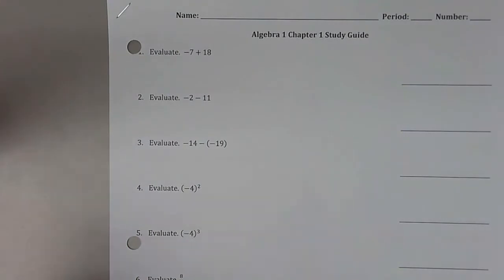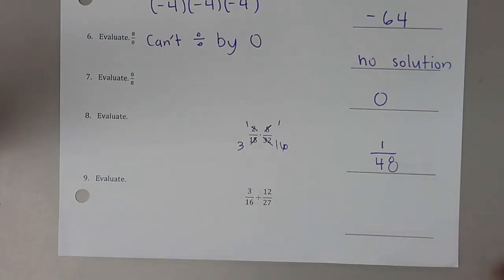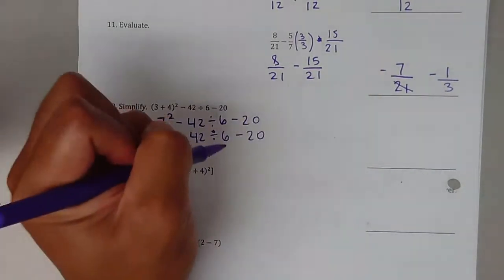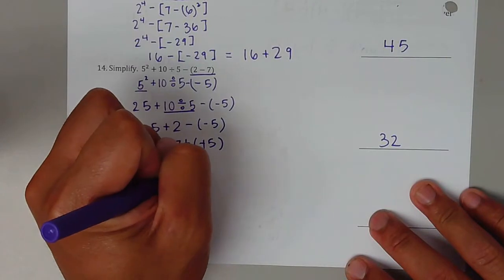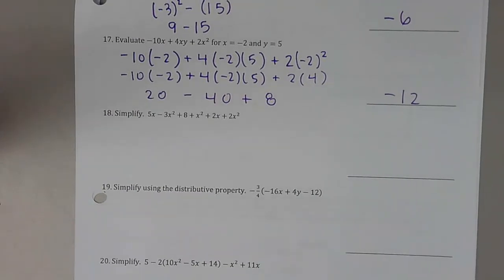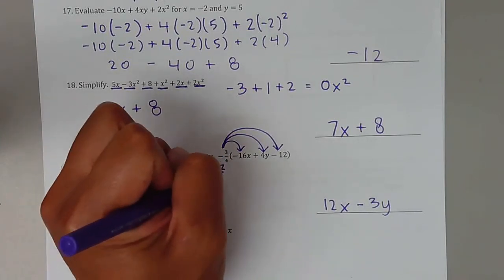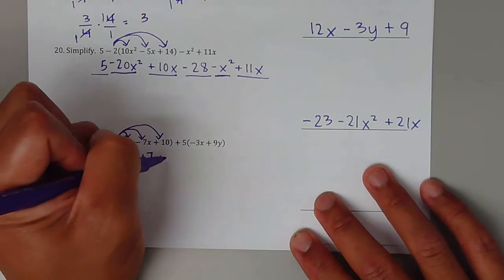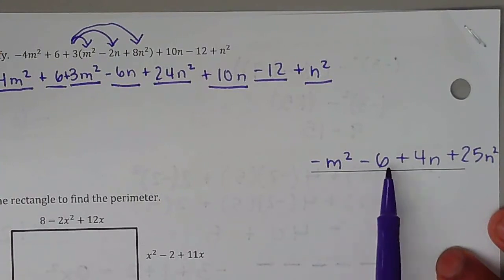Chapter 1 Study Guide